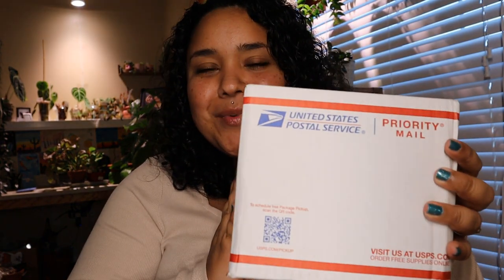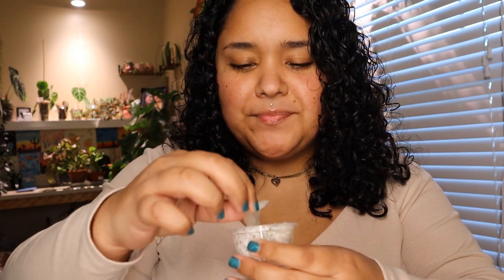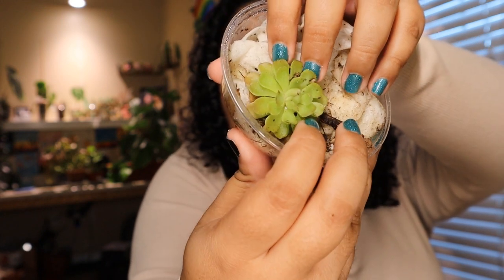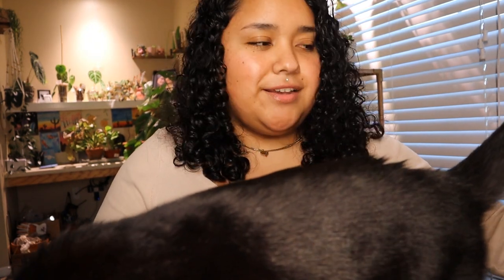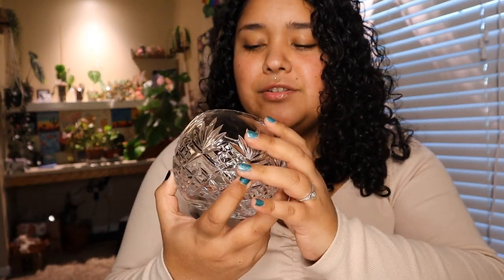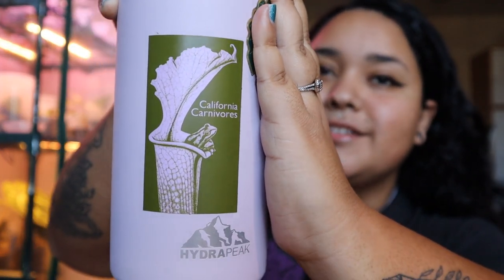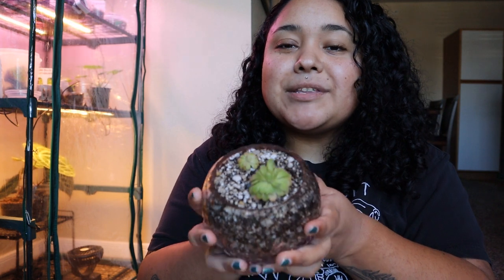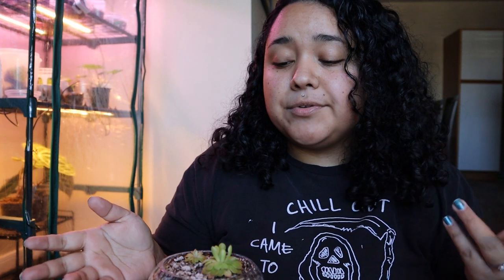Unboxing carnivorous plants & potting them up 💚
watch me unbox some cute little carnivorous plants in this video and also pot them up in pretty glassware 🥰 I really enjoyed filming this video! I'm also super freaking happy with the way this turned out! I cannot wait to get more in the near future 👀 but for now, I will be admiring these daily lol.

♡ the soil mix I used for my plants in this video

♡ the etsy shop I ordered these plants